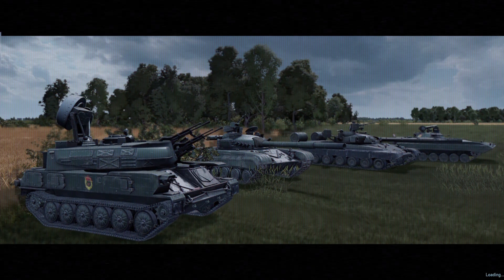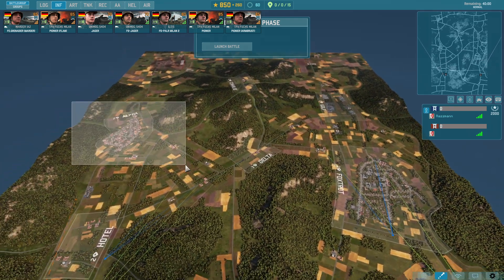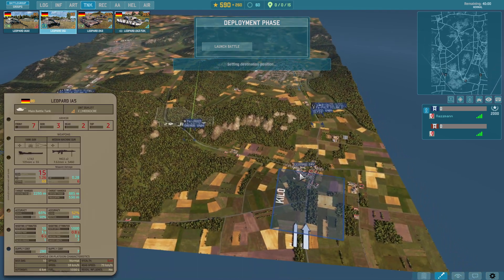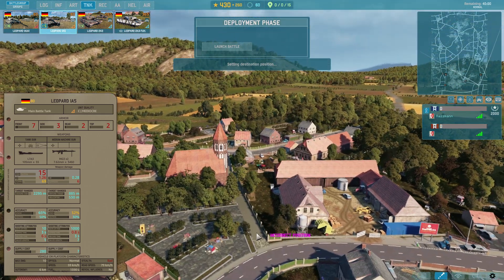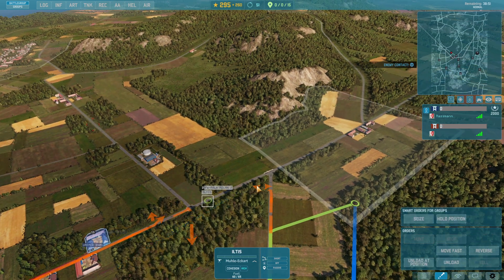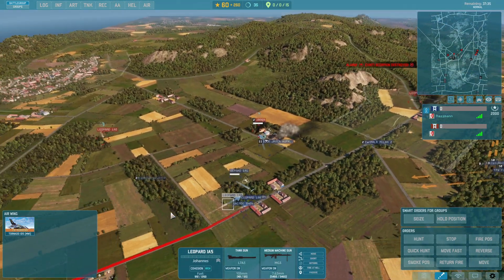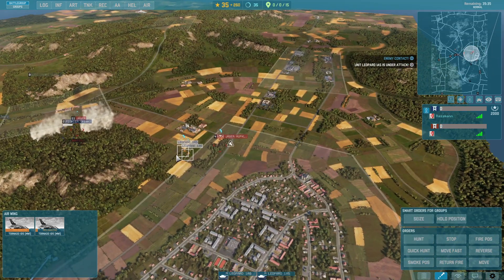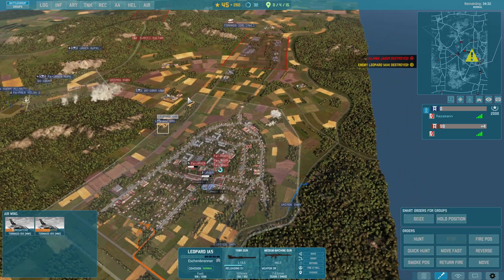Forward Deployment Is Stupid